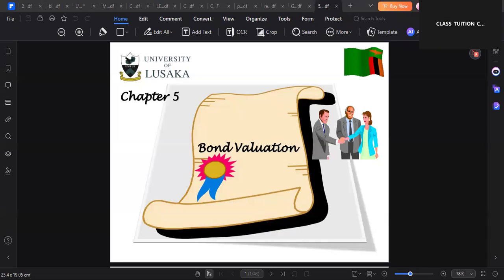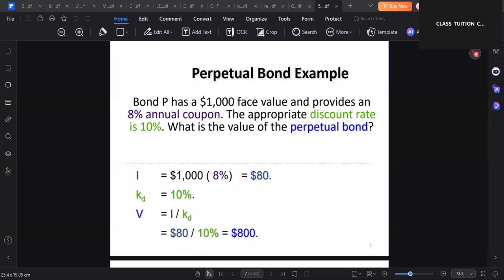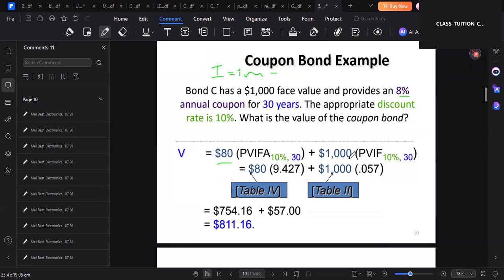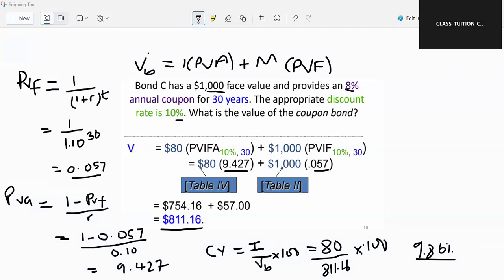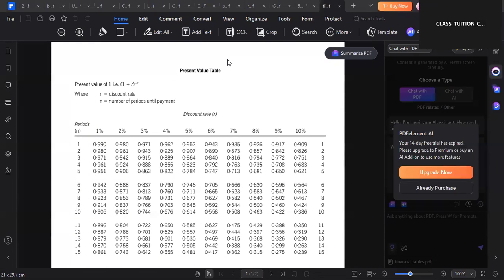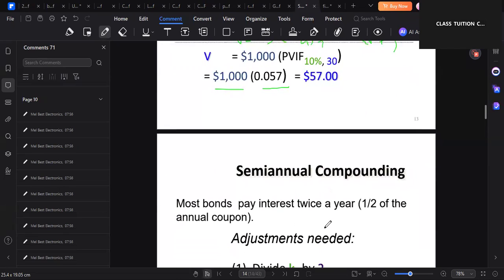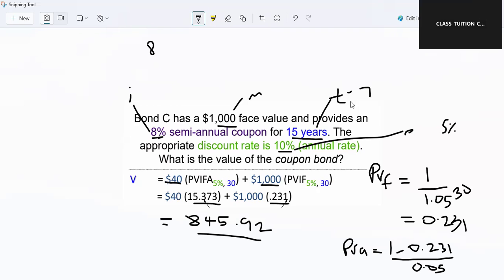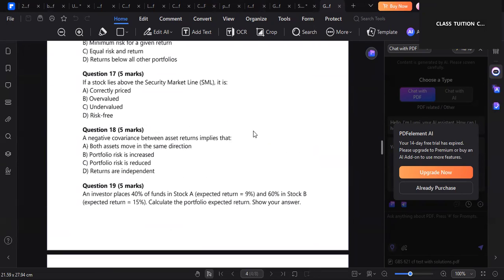april 13 bond valuation